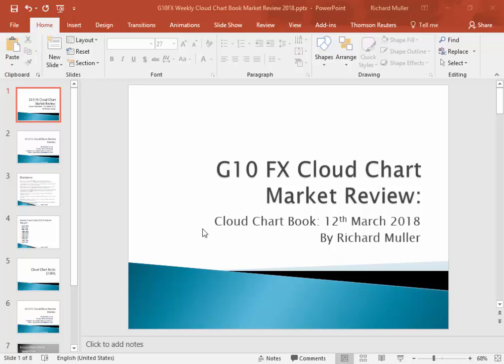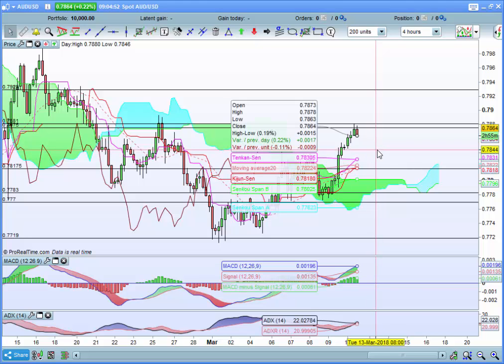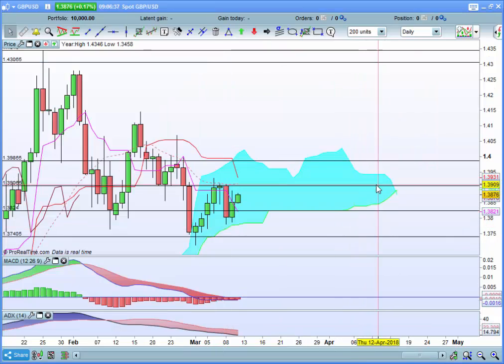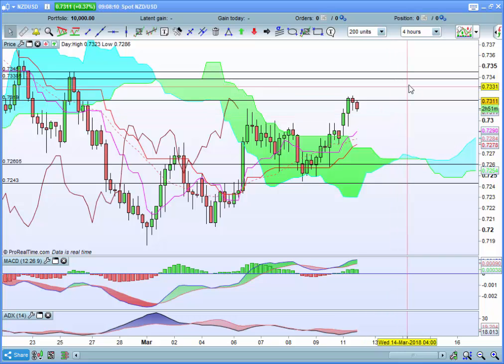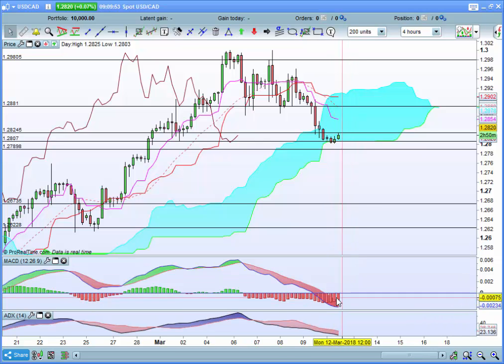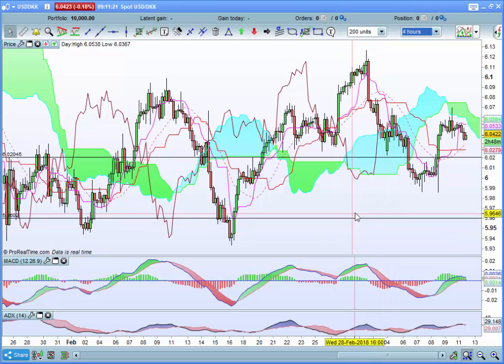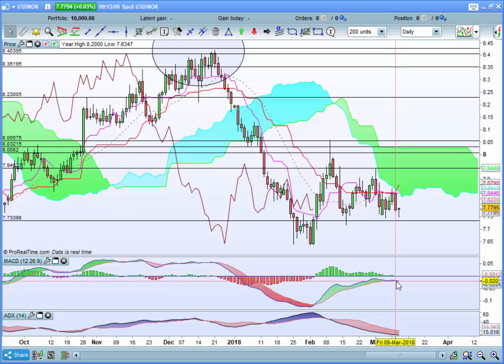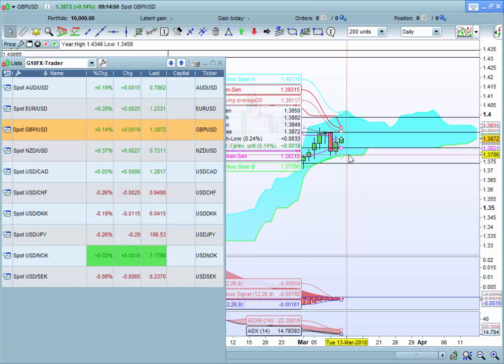G10 FX Cloud Chart Market Review 12th March 2018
G10 FX Cloud Chart market outlook.

A review of the cloud chart signals of the G10 FX pairs.

}AUD/USD

}EUR/USD

}GBP/USD

}NZD/USD

}USD/CAD

}USD/CHF

}USD/DKK

}USD/JPY

}USD/NOK

}USD/SEK
Key support and resistance zones are discussed for each FX pair.

Happy trading.
Regards Richard